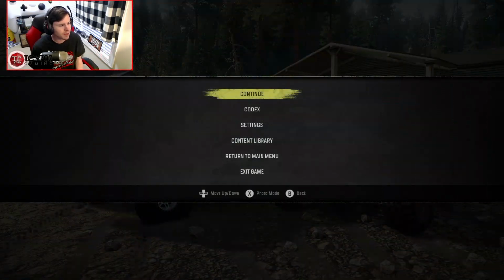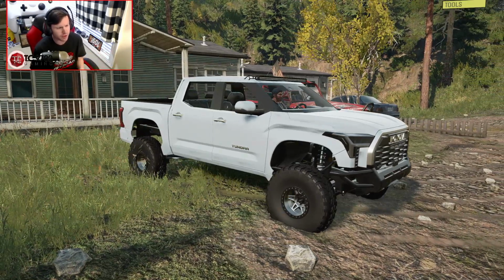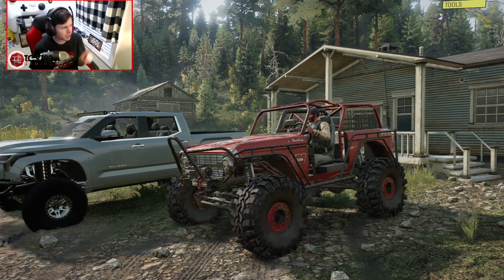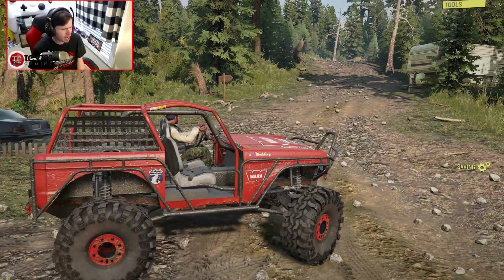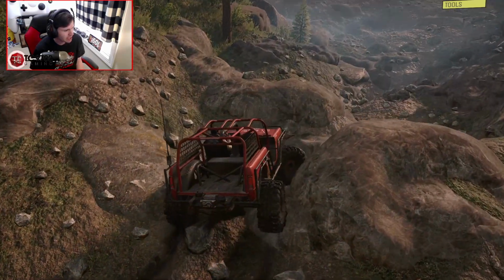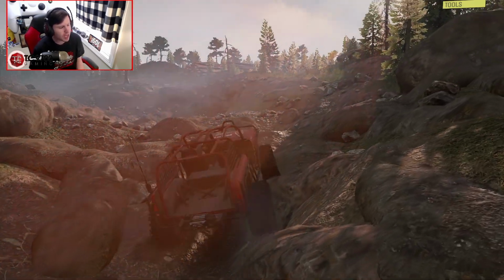SnowRunner: Welcome To ROCKINGHAM! REALISTIC East Coast Wheeling!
SnowRunner: Welcome To ROCKINGHAM! REALISTIC East Coast Wheeling! | TC9700Gaming

Welcome back to SnowRunner!! This time, we're going to be checking out a brand new map called Rockingham which has some incredibly realistic wheeling and rock crawling trails!